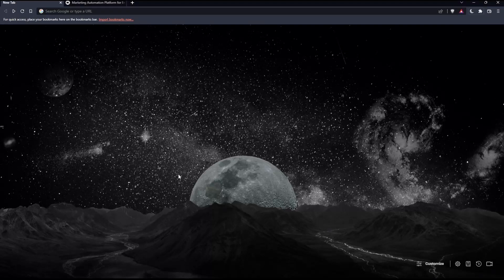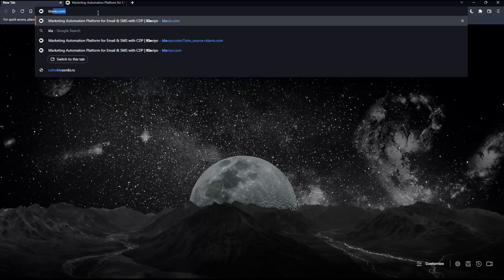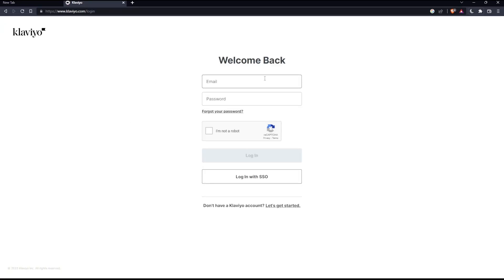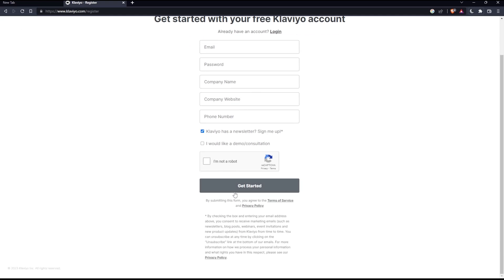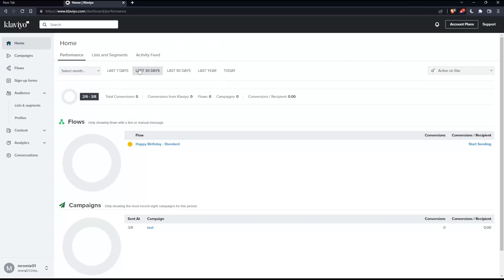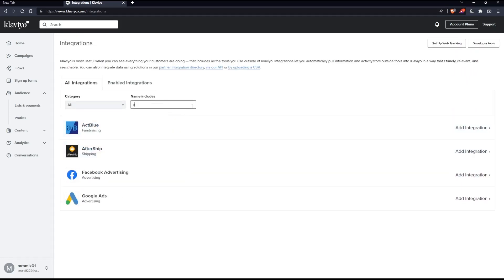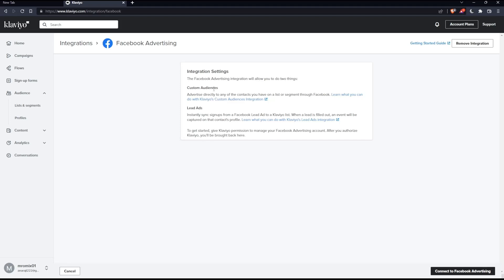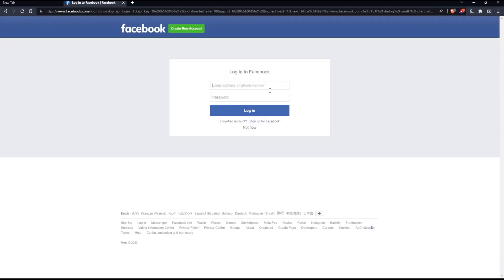How To Integrate With Facebook Klaviyo Tutorial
Today we talk about klaviyo integration with facebook,klaviyo integration,klaviyo integrate with facebook,klaviyo tutorial